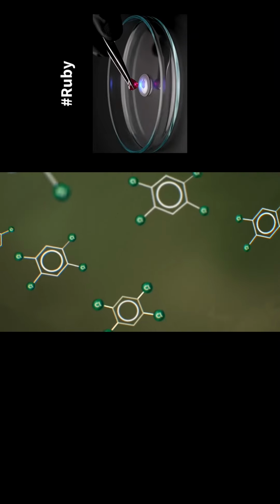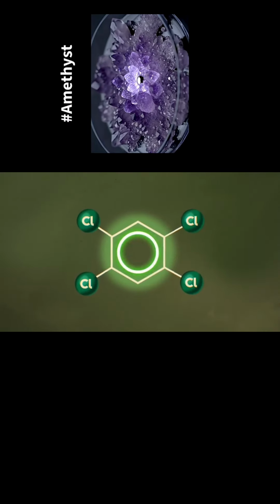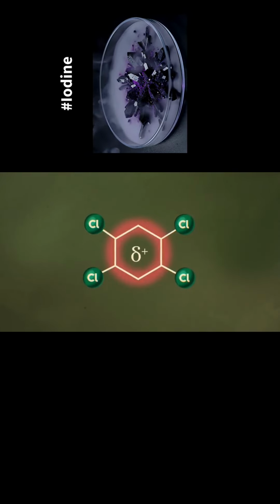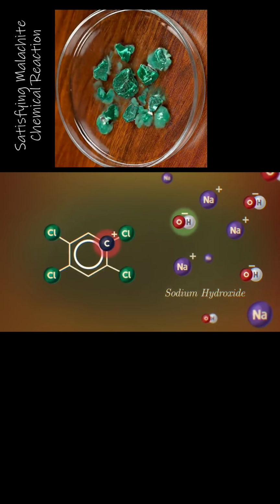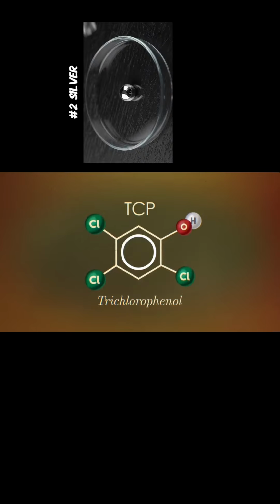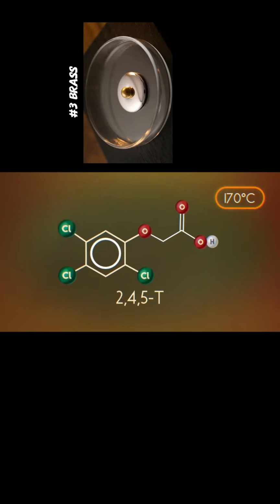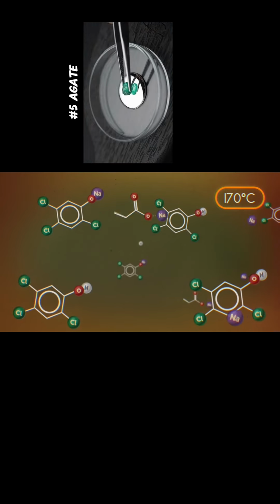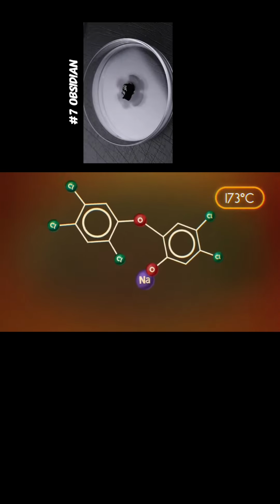CHEMICAL EXPLANATION ON FORMATION OF 2,4,5-T And the unwanted compound DIOXIN.